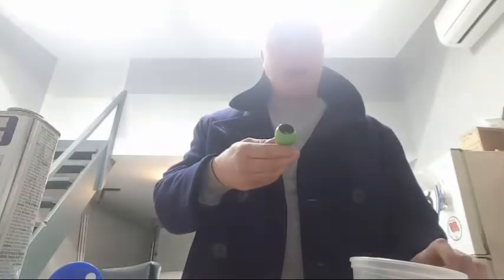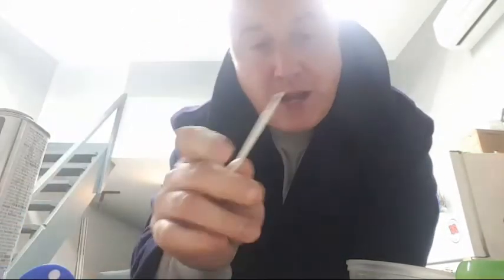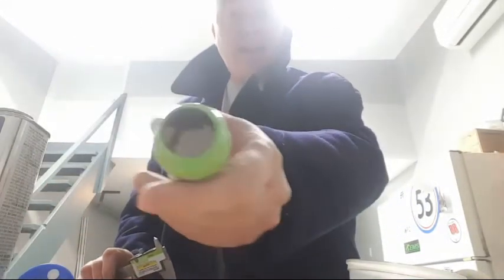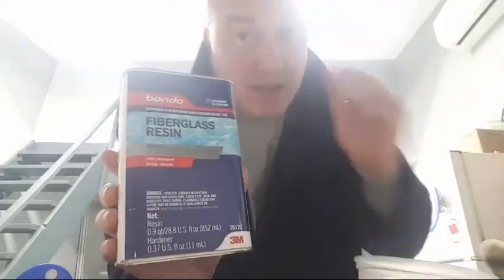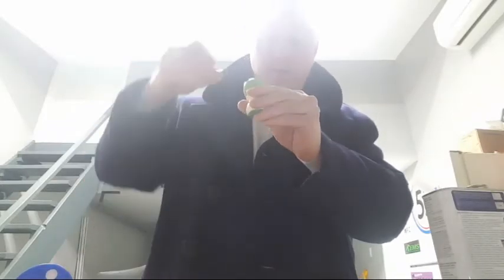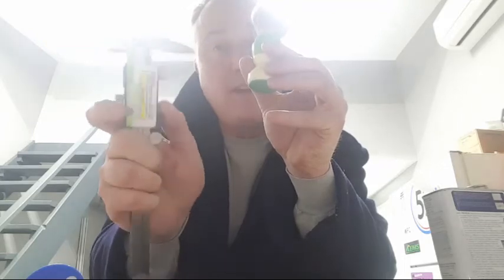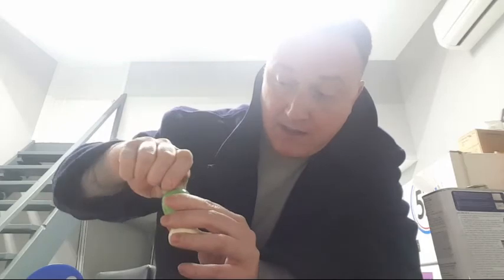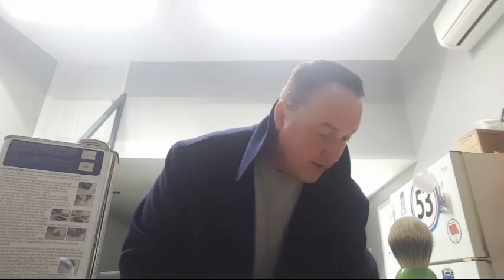How to paint letters on a vintage shave brush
How to paint letters on a vintage brush restore